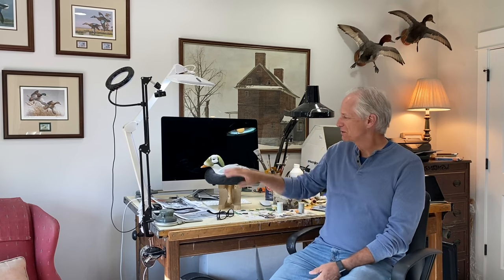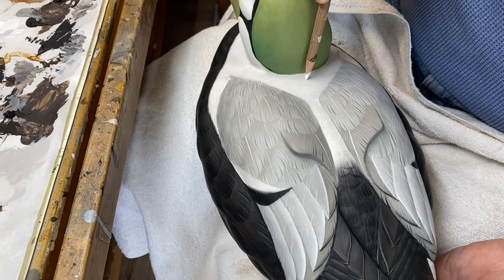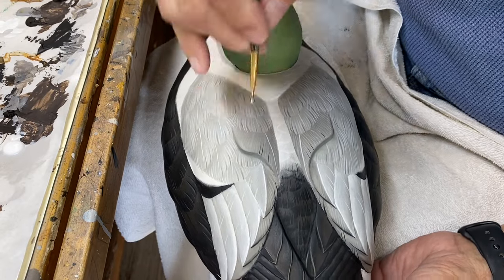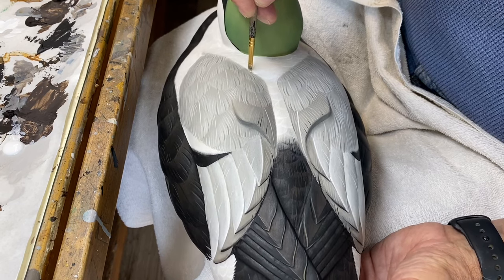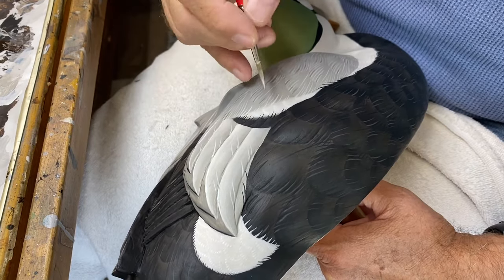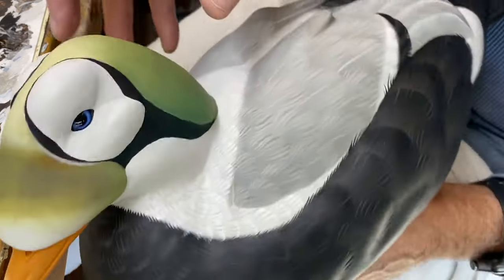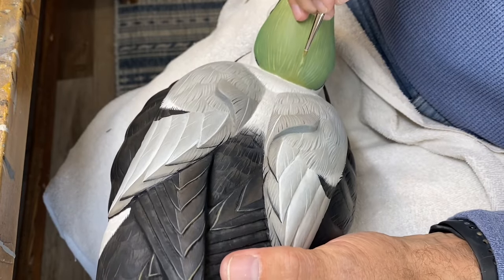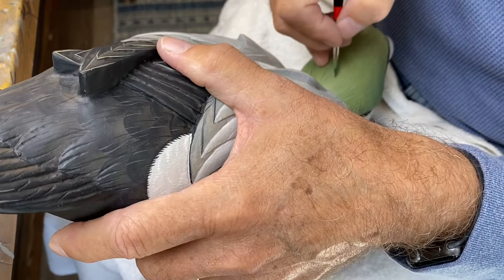Painting a Spectacled Eider Drake Session 5 - Completing the Decoy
In his video we finish up the Spectacled Eider Drake decoy.  This includes finishing the body and head details and sealing the decoy.  I have also included some studio shots of the completed decoy for your reference.  I've enjoyed carving and painting this bird with you all!